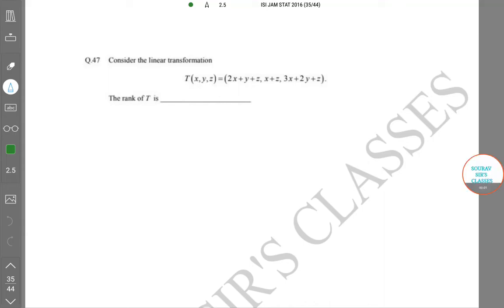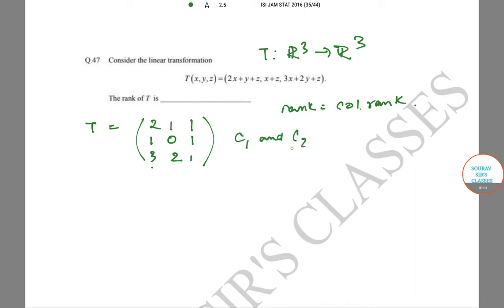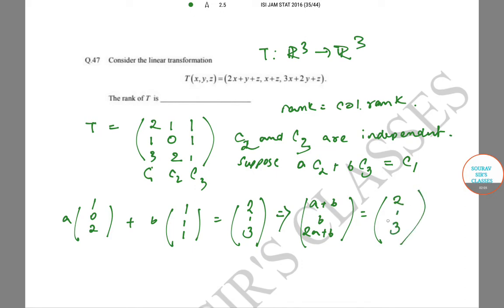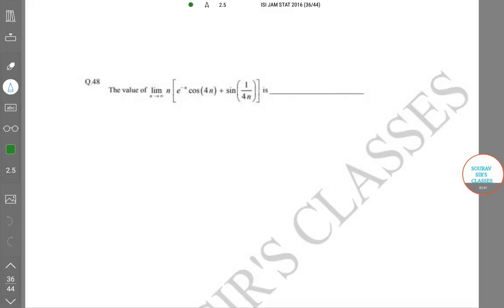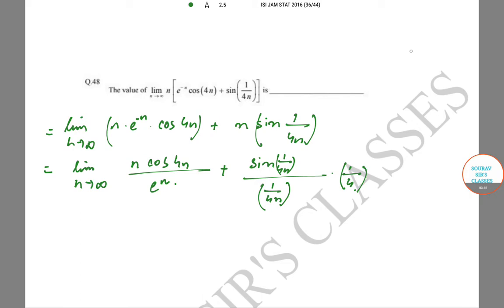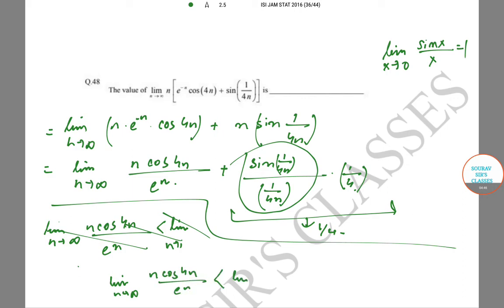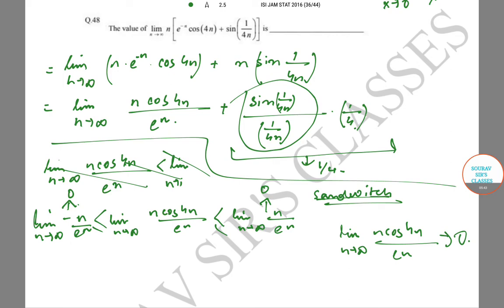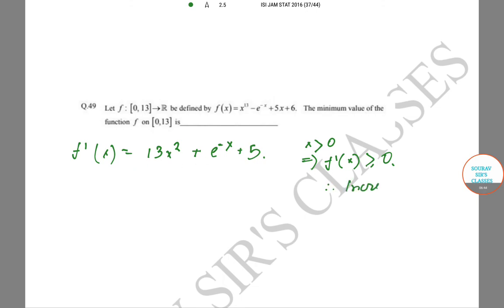IIT JAM STATISTICS 16 8 ANSWER SOLVE ANALYSIS INDIAN INSTITUTE OF TECHNOLOGY QUESTION TRICK EXPLAIN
IIT JAM 2019 Summary

Joint Admission Test for MSc (JAM) is an all-India online entrance exam conducted by Indian Institutes of Technology (IITs) each year on a rotational basis on behalf of Ministry of Human Resources Development (MHRD), Government of India.

IIT JAM exam is conducted in seven Science subjects (also referred to as test papers) in order to provide admission to candidates in MSc and other post-bachelor courses offered at IITs and integrated PhD courses offered at Indian Institute of Science (IISc), Bangalore. Several National Institutes of Technology (NITs) and Centrally Funded Technical Institutes (CFTIs) also accept JAM scores for MSc admissions. Check colleges accepting IIT JAM scores here.

Exam for Course Level:PG level
Mode:Online only
Test Duration:180 minutes
No. of Test Cities:61 cities across 8 zones
Courses Offered:MSc & Joint MSc PhD
Registration Dates:September 5 – October 10, 2018
Exam Date:February 10, 2019
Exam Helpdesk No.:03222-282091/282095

IIT JAM 2019 Eligibility
In order to fulfill IIT JAM 2019 eligibility criteria, candidates should hold a bachelor’s degree with at least 55% aggregate marks (50% for SC/ ST/ PwD category candidates). It may be noted that the aggregate marks should be without rounding off and take into account all subjects, including languages and subsidiaries, all years combined, informs the official website.

Candidates who have appeared or will appear for their graduation exams in 2019 are also eligible to apply.

For candidates who have been given letter grades/ CGPA as a substitute for percentage of marks, the equivalence in percentage of marks will be decided by the admitting college/ institute. Proof of passing graduation exam with minimum educational qualification as specified by the admitting institute should be submitted by September 30, 2018, states the official website.

Besides the proof for minimum educational qualification, candidates also need to submit a physical fitness certificate at the time of admissions. Candidates found unfit to pursue his/her Science course can be denied admission by the admitting institute.

Mathematics (MA),MSc in Economics:Mathematics as one of the core subjects
MSc Mathematics,MSc Mathematics / Applied Mathematics and Computing,MSc Mathematics/ Mathematics and Computing,MSc Mathematics and Computing: Mathematics for at least two years/ four semesters
Joint MSc- PhD in Mathematics: Mathematics/Statistics as a subject for at least two years/four semesters
MSc Statistics:Statistics for at least two years/ four semesters

IIT JAM Pattern 2019
SEC A: Multiple Choice Questions (MCQ): Each question has four choices with one correct answer, 30QS, 50 MARKS
SEC B: Multiple Choice Questions (MCQ): Each question has four choices with one correct answer, 10QS, 20 MARKS
SEC C: Numerical Answer Type (NAT): The answer for each question is a signed real number. No choices will be shown for these questions., 20QS, 30 MARKS

Mathematics:Sequences and Series,Differential Calculus,Integral Calculus,Matrices
Statistics:Probability,Random Variables,Standard Distributions,Joint Distributions,Sampling distributions,Limit Theorems,Estimation,Testing of Hypotheses

Exams similar to IIT JAM
NEST 2019 National Entrance Screening Test Conducted by National Institute of Science Education and Research
AUCET 2018 Andhra University Common Entrance Test Conducted by Andhra University, Visakhapatnam
TUEE 2019 Tezpur University Entrance Examination Conducted by Tezpur University
SVUCET 2018 Sri Venkateswara University Common Entrance Test Conducted by Sri Venkateswara University
TIFR GS 2019 Tata Institute of Fundamental Research Graduate School Admissions Conducted by Tata Institute of Fundamental Research, Mumbai
FRI Entrance Exam 2018 Forest Research Institute Entrance Exam Conducted by Forest Research Institute
CMI Entrance Exam 2018 Chennai Mathematics Institute Entrance Exam Conducted by Chennai Mathematical Institute
TUET 2019 Tripura University Entrance Test Conducted by Tripura University
KRUCET 2019 Krishna University Common Entrance Test Conducted by Krishna University